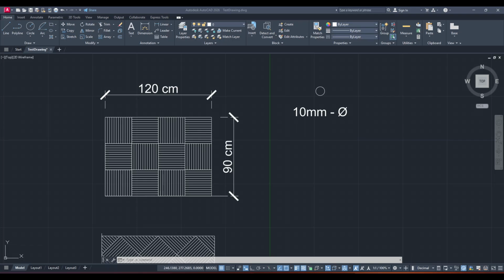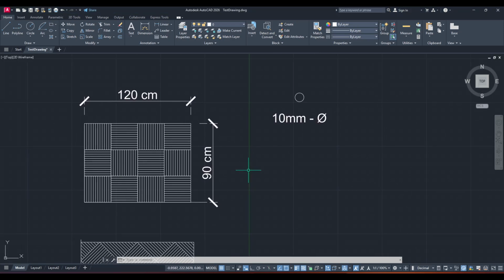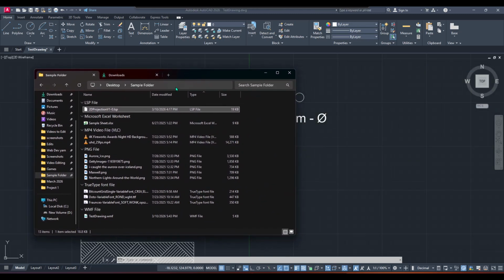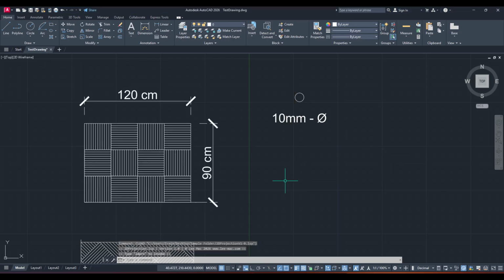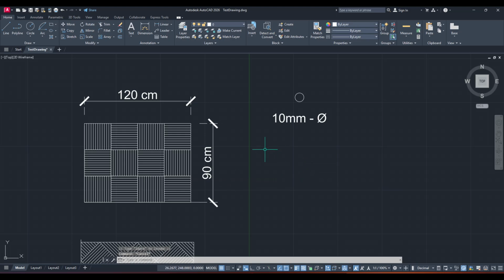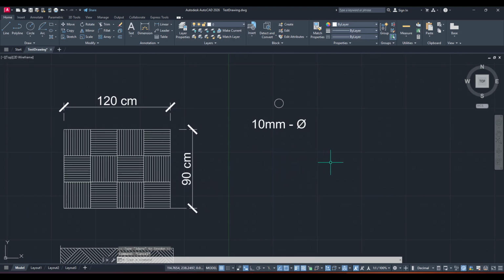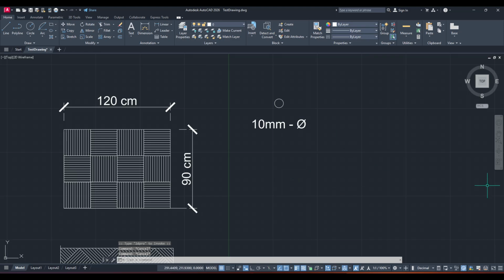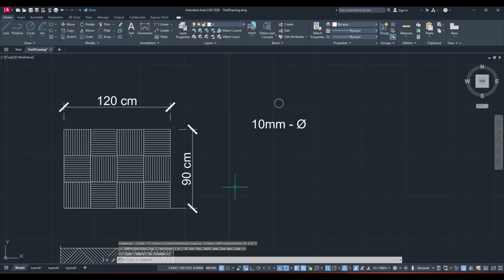How to Load LISP in AutoCAD (2026 Updated)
Here’s how to load LISP in AutoCAD step by step.

In this quick tutorial, you’ll learn how to load AutoLISP files using the APPLOAD command, manage LISP routines, and run custom scripts inside AutoCAD. This guide walks you through the exact process in a simple and beginner-friendly way so you can automate tasks and improve your workflow with LISP tools.

how to load lisp in autocad, autocad appload lisp tutorial, autocad load lisp file guide, autocad lisp routine tutorial, autocad run lisp script tutorial, autocad customization tutorial, autocad tutorial for beginners, autocad 2026 updated tutorial, cad software tutorial, engineering drawing autocad tutorial, autocad drafting tutorial, autocad lisp workflow guide